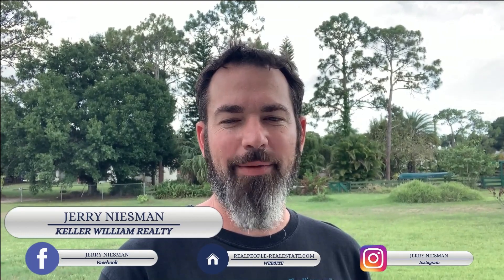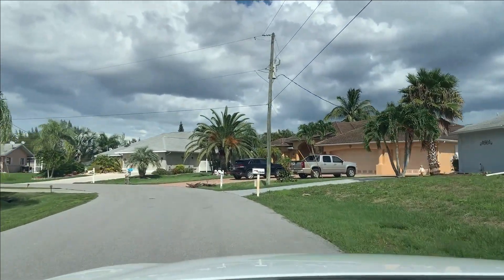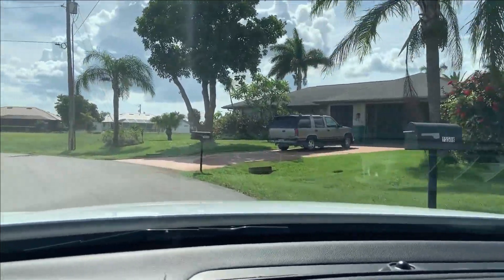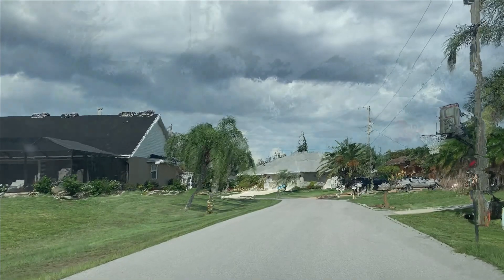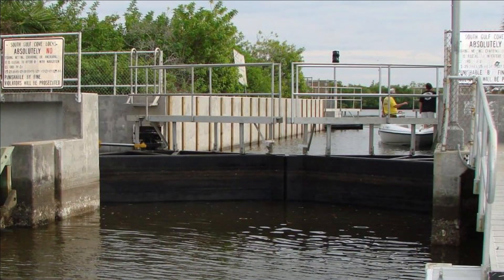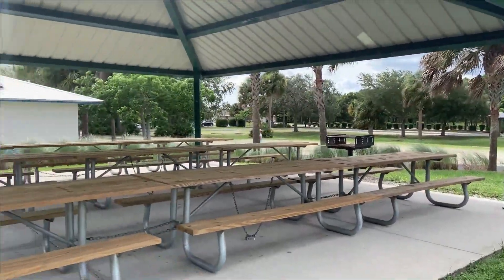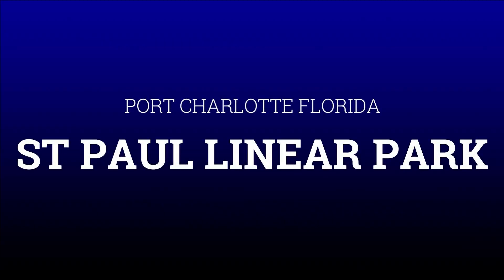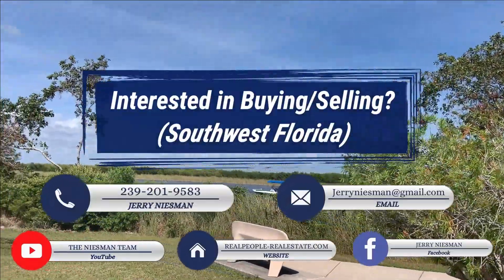South Gulf Cove || Waterfront Community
Welcome back to another community tour by The Niesman Team at Keller Williams Realty. Check out this fantastic waterfront community of South Gulf Cove located at Port Charlotte, Florida.

South Gulf Cove is a waterfront community located in Port Charlotte, Florida between Sarasota and Fort Myers on Florida’s west coast. There is central sewer as well as central water available to every home site in the community. South Gulf Cove has wide, deep-water canals that provide direct access to Charlotte Harbor and the Gulf of Mexico. This community features contemporary designs of waterfront homes from large to single-family, a perfect place for those who love water views! This community has onsite amenities available for residents to use like a community park, pavilion, nature trail, community boat ramp, and the South Gulf Park. South Gulf Cove is also close to everyday life conveniences like grocery stores, restaurants, mall, Boca Grande, Englewood Beaches, Charlotte county sports complex, Golf courses, and Marinas where you can have a great fishing and bike trails experience!!

📌St Paul Linear Park 📌

✅Fishing
✅Nature Trails

📌South Gulf Cove Park 📌

✅BBQ Grills
✅Boat ramps
✅Fishing
✅Facility Rentals
✅Picnic Shelters
✅Picnic Tables
✅Playground
✅Rest Room/Portable Toilet

🔍BUYING/SELLING HOUSE?🔍
👉 Jerry Niesman (Realtor)

👉👉👉OR you can send me your home address to see if your home qualifies for this program.

JOIN your favorite Real Talk Team every Tuesday at 4PM for a Talk About It session LIVE on our Team Leader Jerry Niesman’s Facebook!

Hope you enjoy our channel! Cheers!